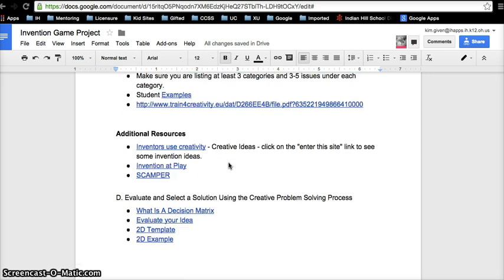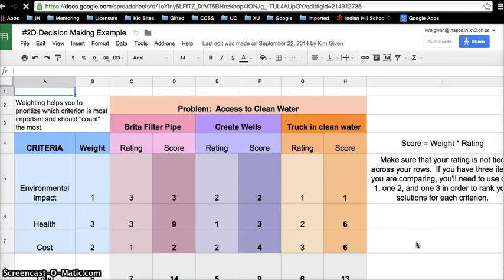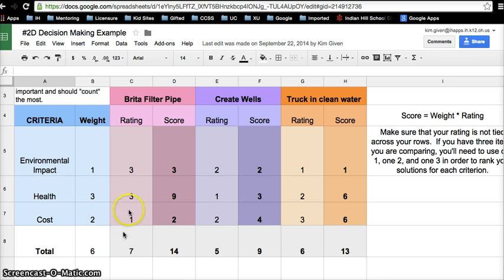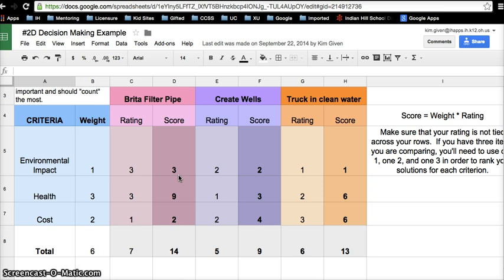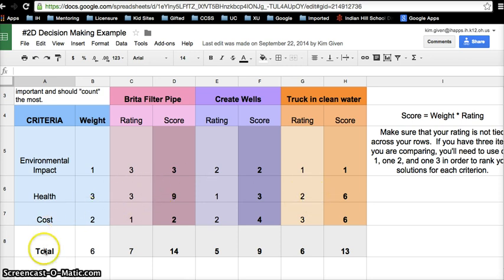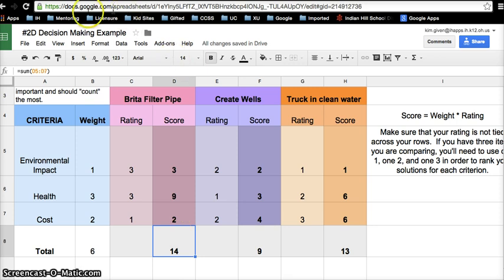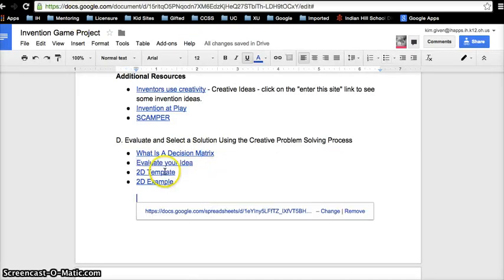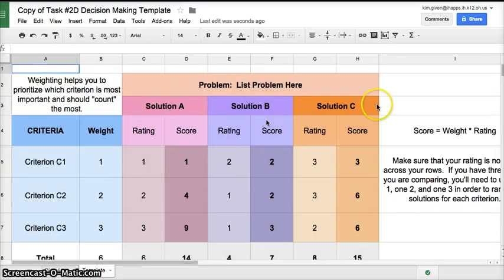D6 Invention Game 2D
Discovery 6 Invention Game Task 2D Directions